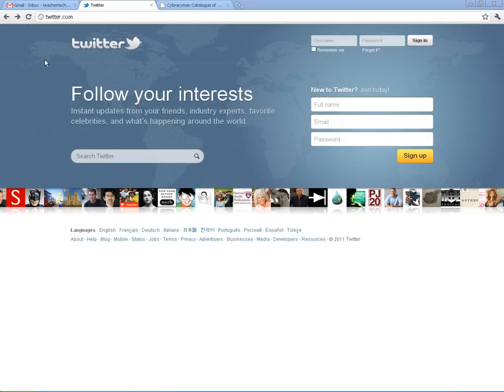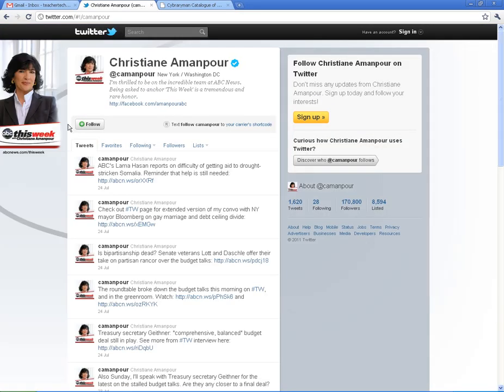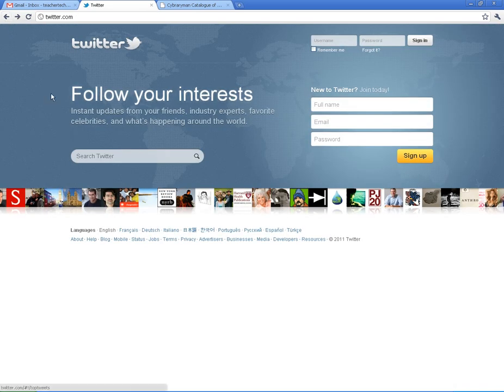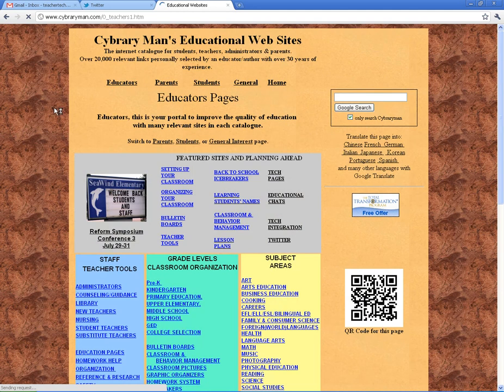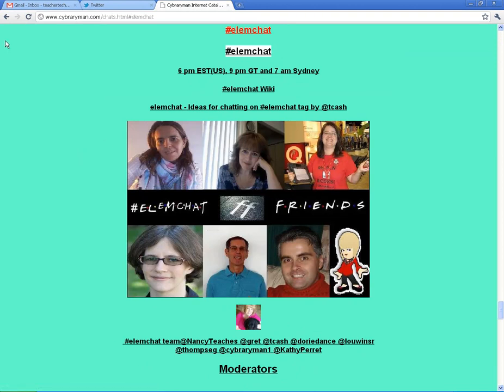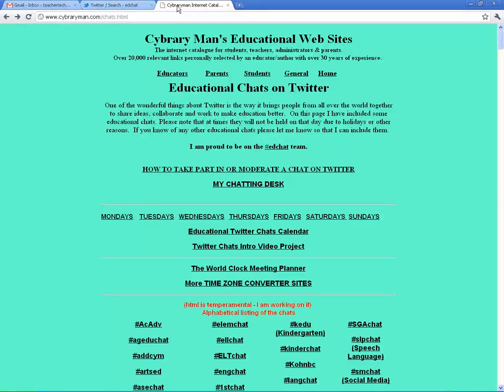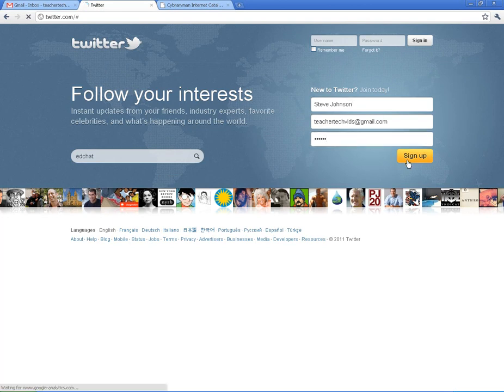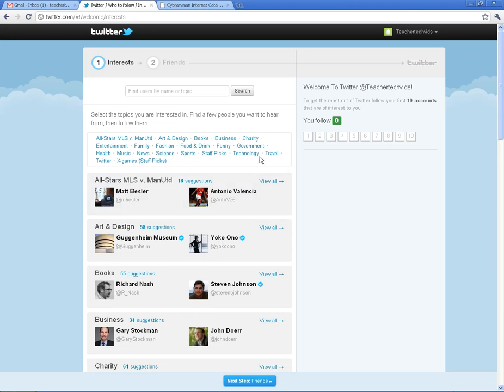Twitter - Getting Started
A short tutorial for educators about Twitter.